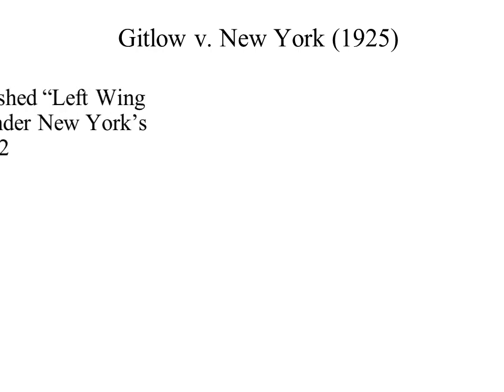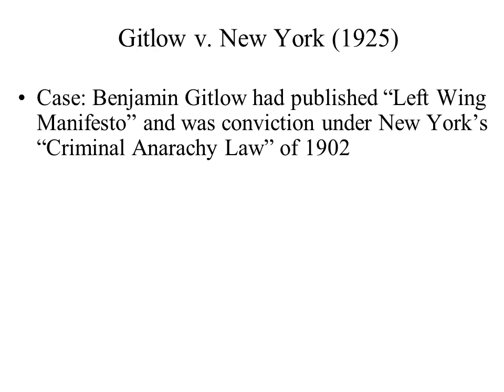Unit 3, Section 3a Famous Court Cases, Video Lecture #1